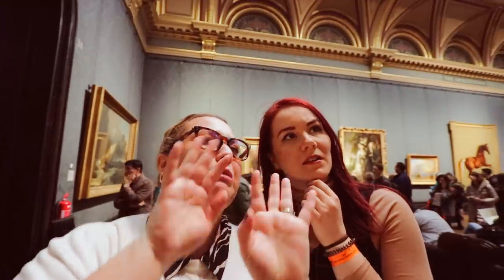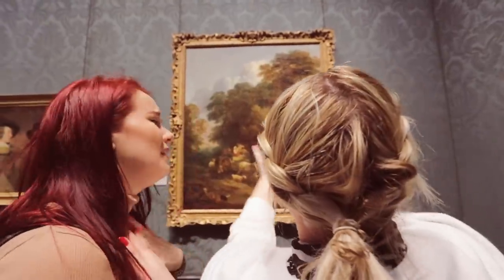Is this YOU? Types of People You Meet at an Art Museum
Hey guys! Time for another art comedy film! Today's topic is: Different types of people you meet at an art museum! I really hope you enjoy it!

A huge thank you to my awesome friends Holly and her husband Harry for helping me making this video possible! Go check out their channels!

- Camera Lens Sigma 30mm F1.4
- Canon Powershot G7 X
- Studio Light

~mako

♫ MUSIC ♪